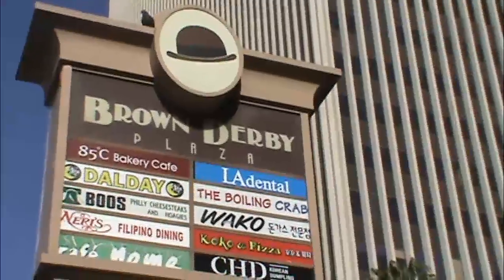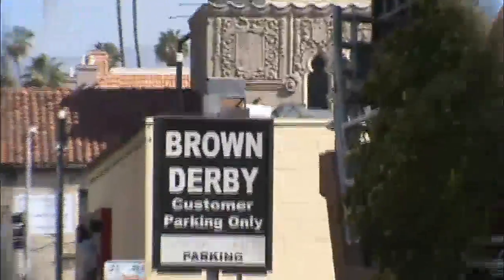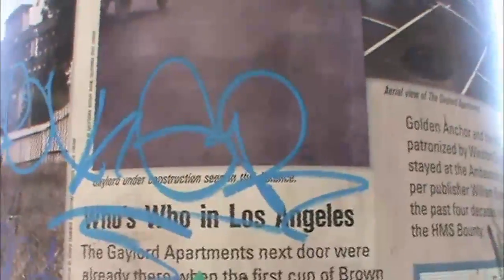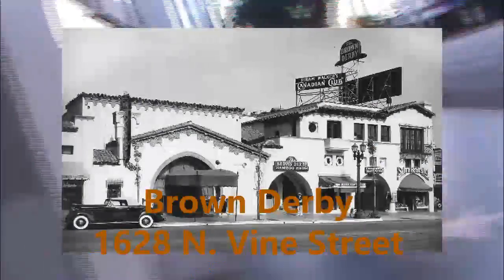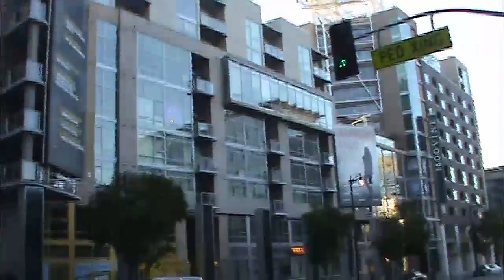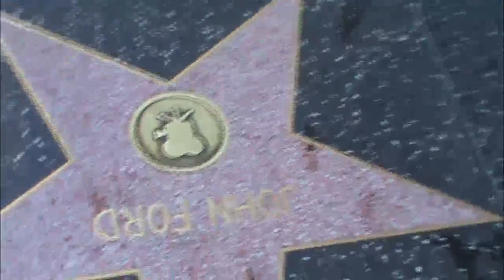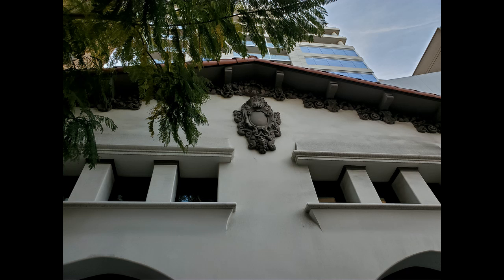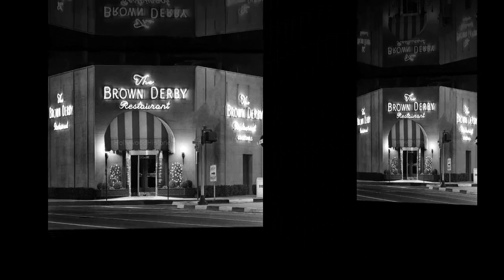#409 BROWN DERBY 4 LOCATIONS HOLLYWOOD HAPPENINGS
The original Brown Derby, located at 3427 Wilshire Blvd. in what is now Koreatown, was partially incorporated into a shopping center in 1980.Aug 18, 2011
The Hollywood location was the second location followed by Beverly Hills and Los Feliz locations.

If it is Happening in Hollywood, then Hollywood Happenings is the place to be...Cause that's So Hollywood!